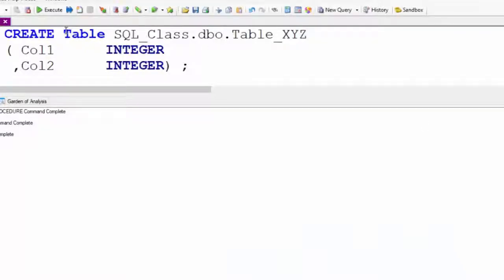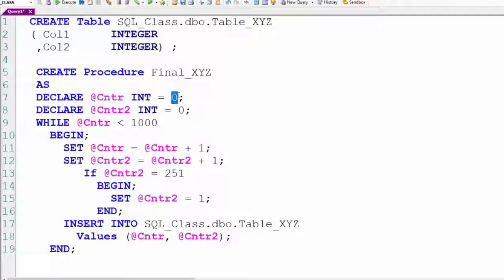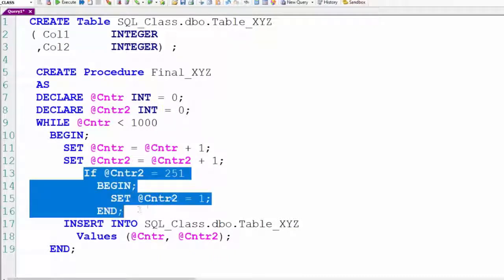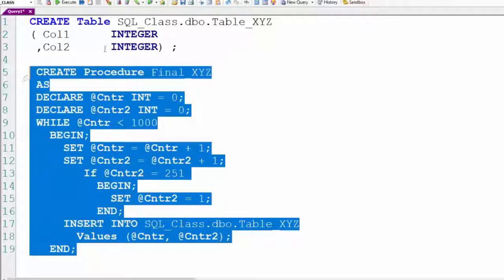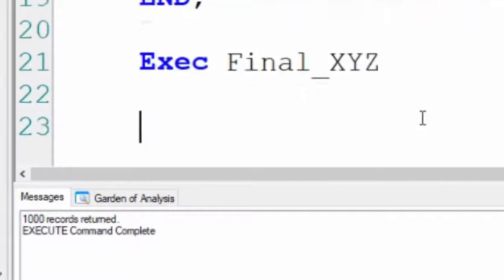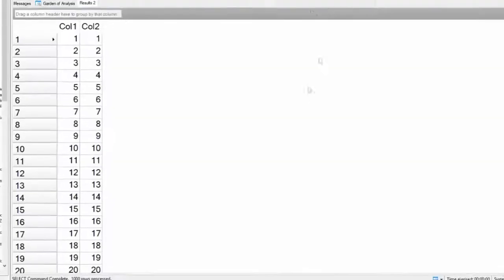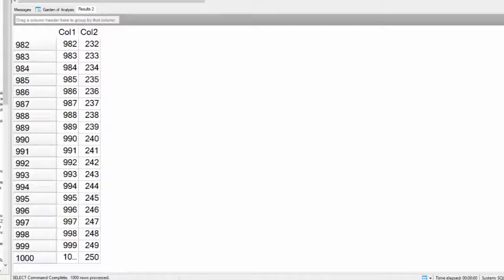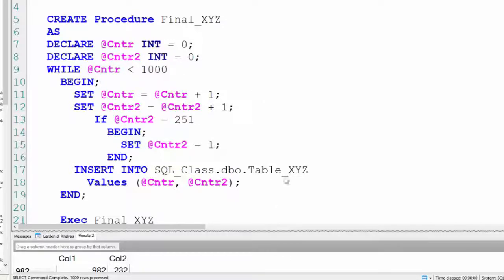Stored Procedure: Looping, Counters, and Inserts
I continue my lesson on Looping. Now, let's use a counter and an insert statement to do something truly amazing with this Stored Procedure.

For more education opportunities, visit CoffingDW.com
The Query Tool being used in this film is the Nexus Query Chameleon.